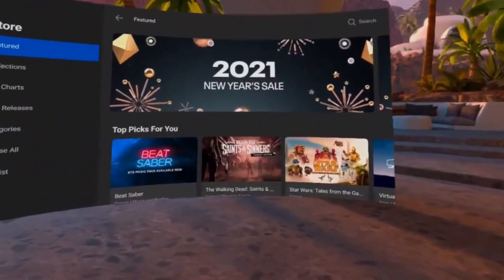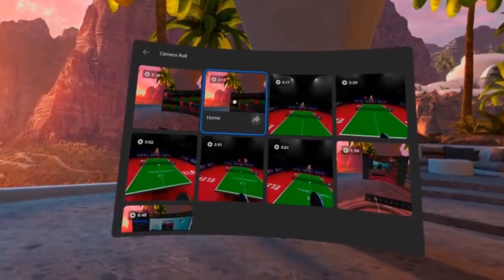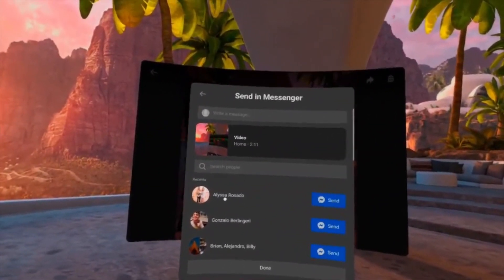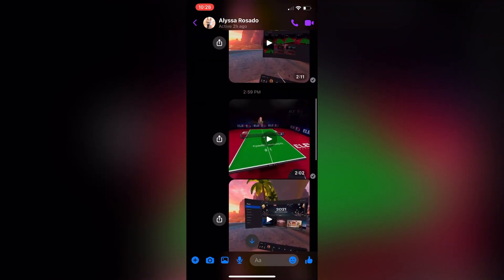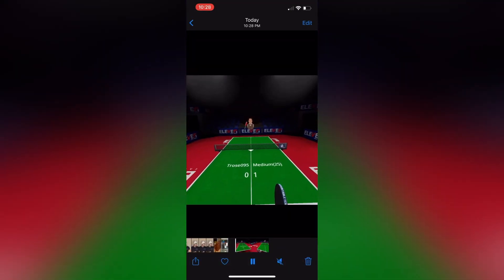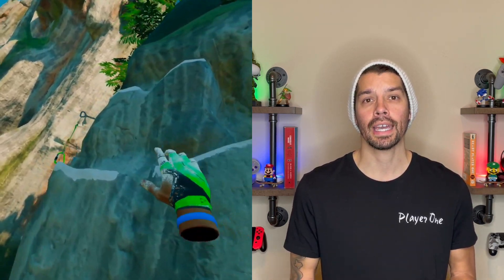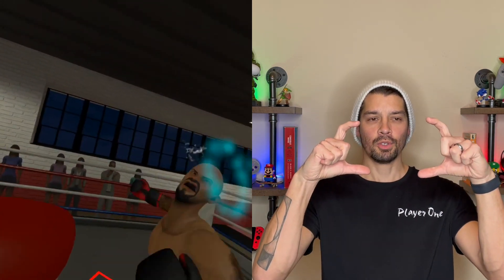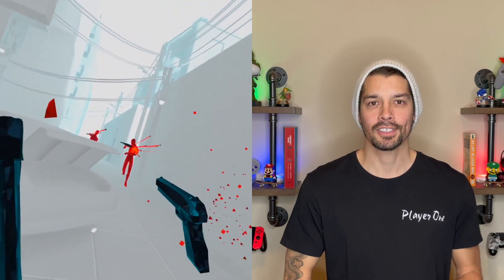Transfer Oculus Quest 2 videos to your iPhone fast through Facebook Messenger (No long videos)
If you are having issues then you can also use the app to do this with no video length limitation :)
Here's how:

Oculus Quest 2 videos that are around 2 minutes or less can be sent in Facebook messenger and downloaded to your phone right away.